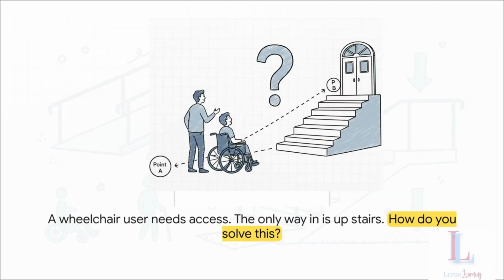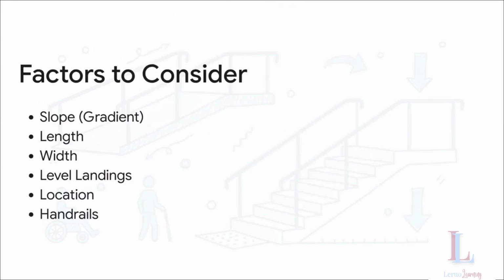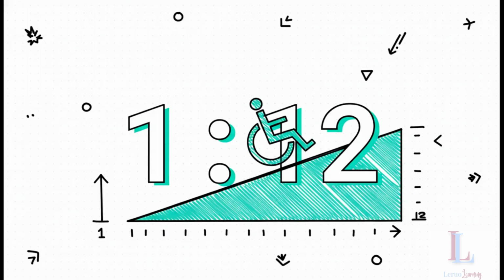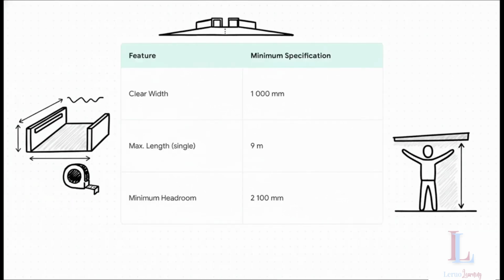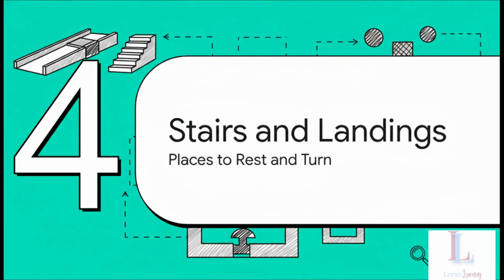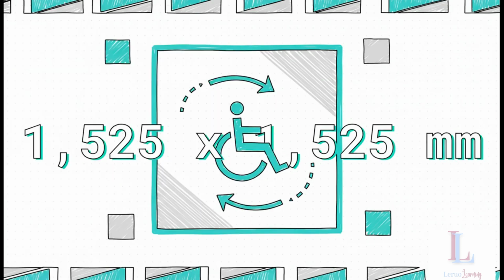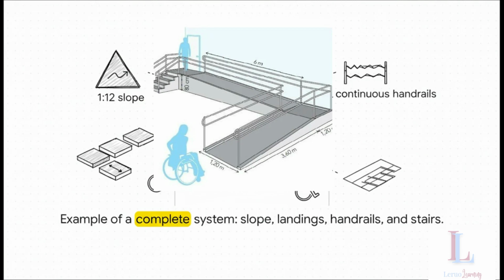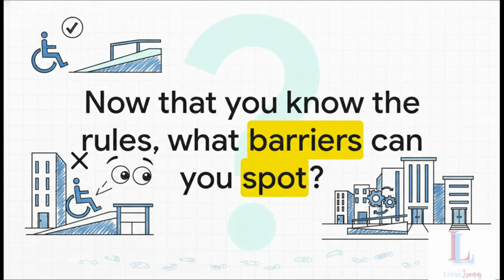Grade 9 | Technology | Designing A Wheelchair Ramp | Week 1 | Lesson 2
This video provides technical standards and design guidelines for creating accessible wheelchair ramps and stairs. Additionally, it explains how to develop a design brief to calculate specific project needs, such as the number of steps (risers) and the total ramp length based on a building's height.